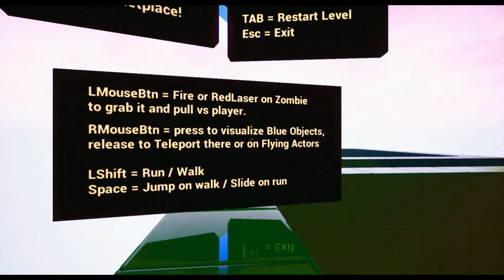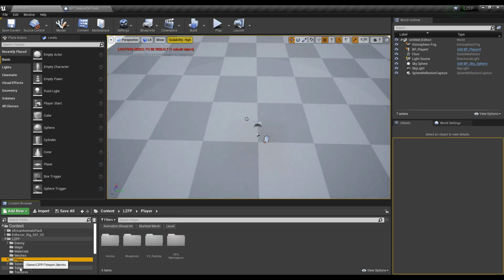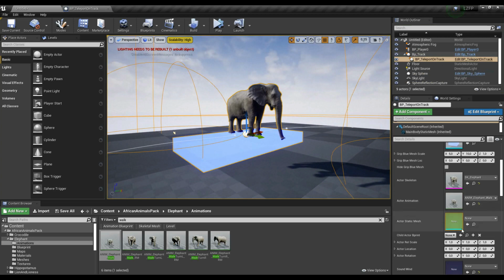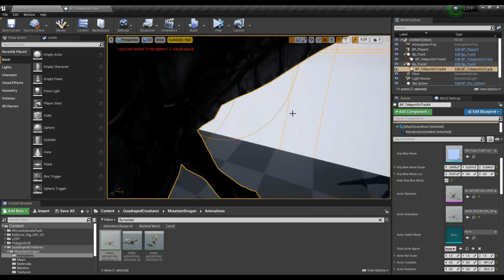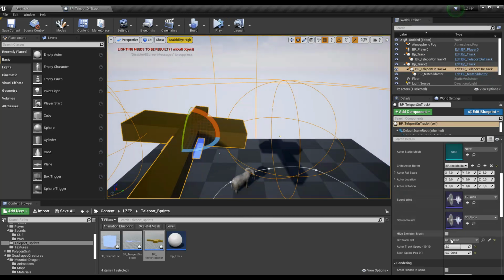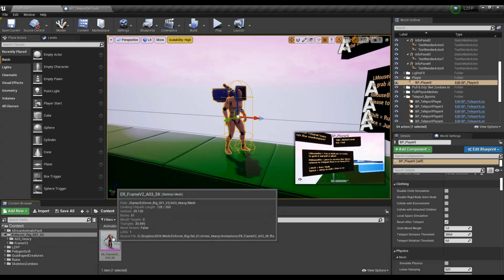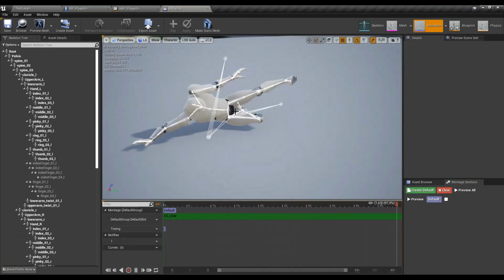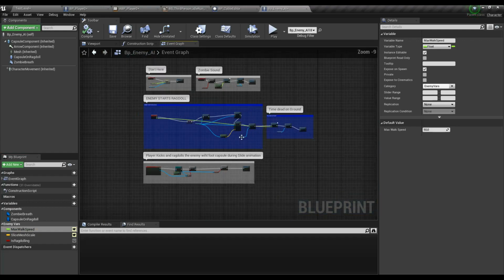LZFP package Tutorial Unreal Engine 425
TUTORIAL INDEX (scroll down for others marketplace asset links):
0:05 Player Movements
0:36 How to Fire & launch Red Laser Cable

1:09 How to teleport around
2:17 Ruins level Teleport test
3:40 Attract rocks with laser cable

4:06 Actors moving on spline tracks
5:16 How to place Moving Actors
6:12 Draw a Track spline
6:54 Place a moving actor
11:23 The Elephant moving around
13:43 The Grip Blue Cube
14:38 Jump on the Elephant
15:19 Make more Elephants
17:31 The Flying Dragon
21:00 Rotate Dragon on spline
22:00 Actor Dragon sounds
22:27 Jump on the Dragon
24:21 Use a Child Bprint Actor
25:53 More actors on a spline
26:55 Jump on Elephants & Ippo

27:22 Sci-fi city with Flying Cars
28:10 Car flying test
28:42 Jump on Sci-fi cars

30:48 Player Skeleton change
31:48 Mech Player test

32:09 Enemy Skeleton change
32:50 Zombie enemy test
34:20 Navigation path for Enemy AI

34:48 Set Meshes to pull with red laser

35:29 Player BPrint code view
36:00 Head Player removal via ABP
37:05 Slide kick animation blend

40:35 NoCableOnMe tag
41:20 Cable Editor BPrint code view
42:42 Enemy BPrint code view